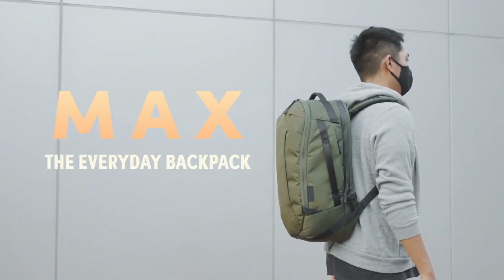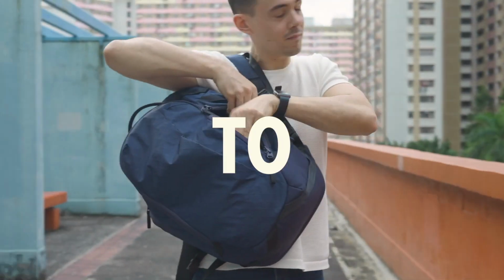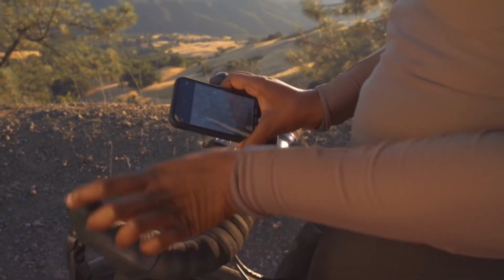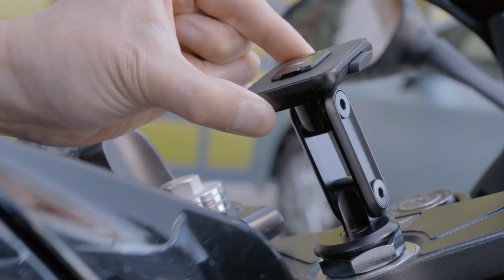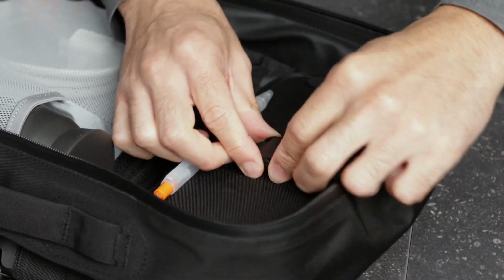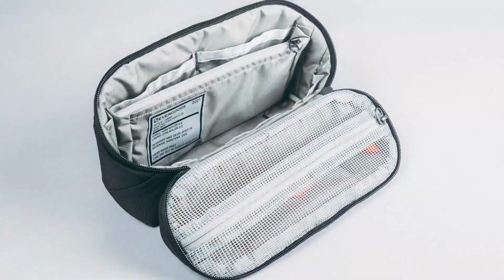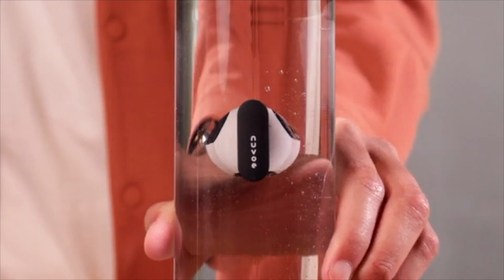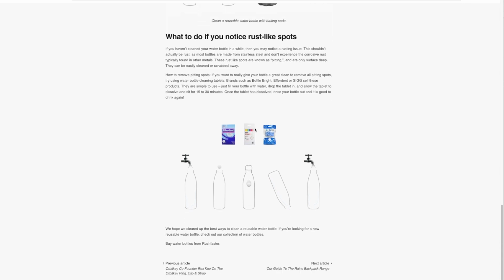Rushfaster Roundup #1 - Peak Design Mobile, Able Carry Max, Black Ember Shadow, Evergoods & Orbitkey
We're always trying to find bettergear and better ways to carry. This is the first of hopefully a series of monthly roundups of news and updates from the carry world. This includes new products from brands we know and love as well as interesting things happening in the carry space. Let us know what you thought about this video in the comments below.